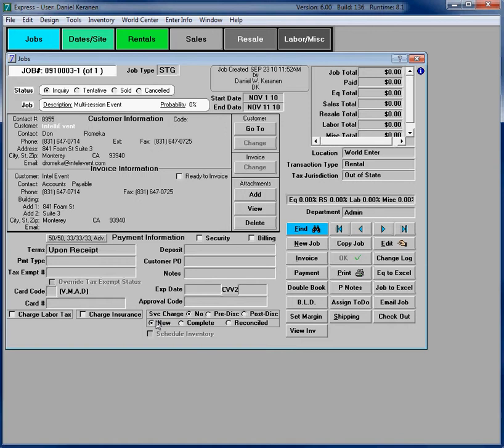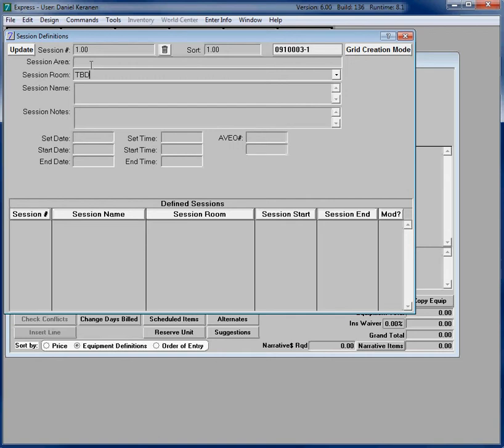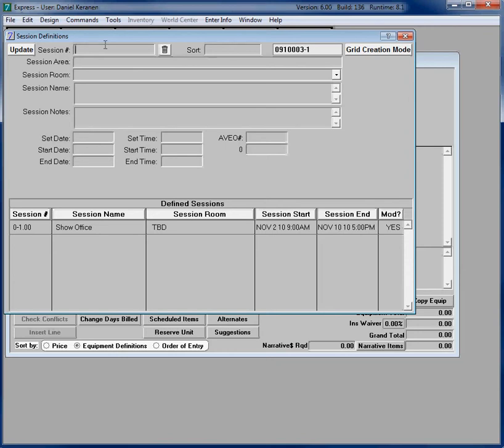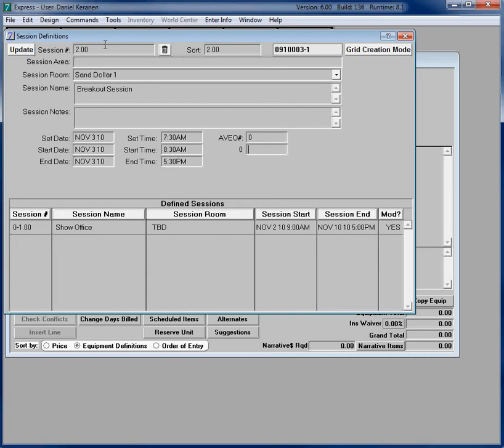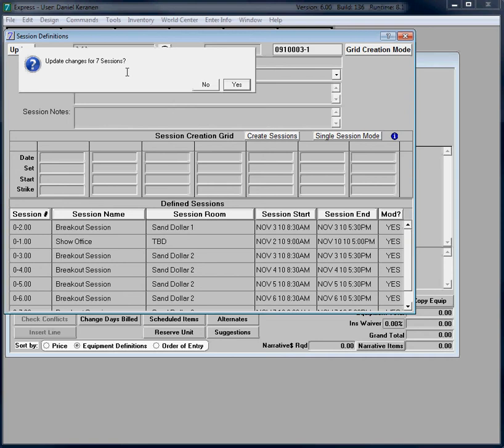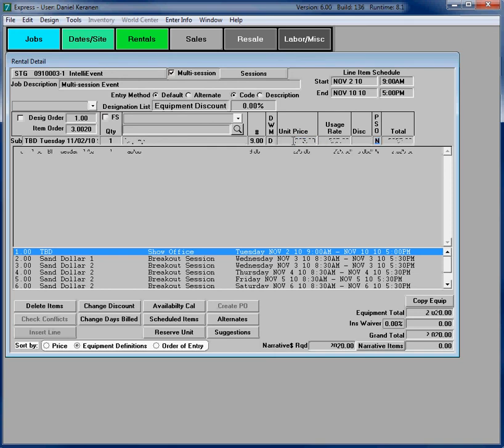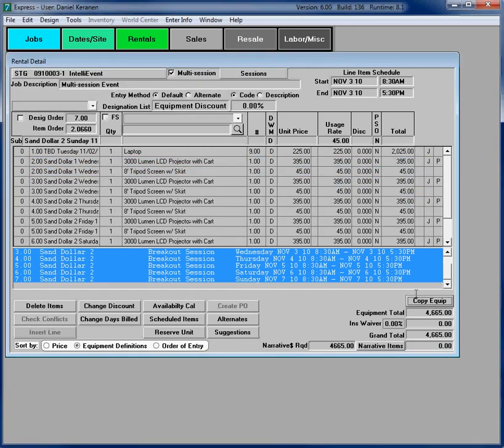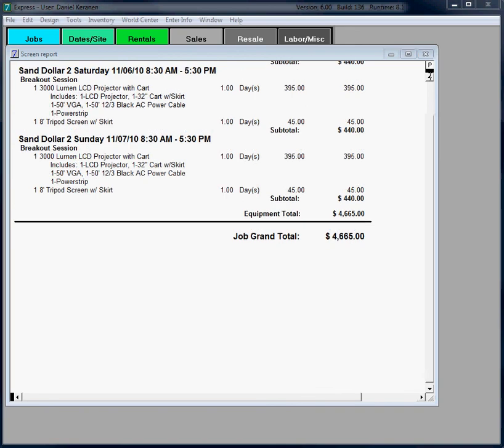Multi-Session Training IntelliEvent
Training for use of the Multi-Session in IntelliEvent